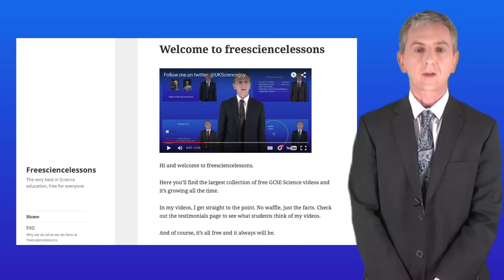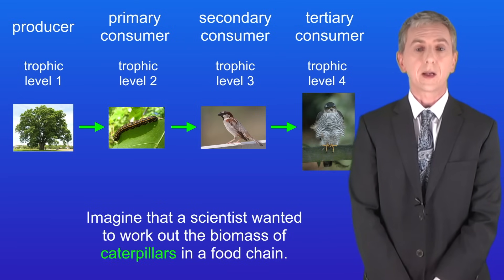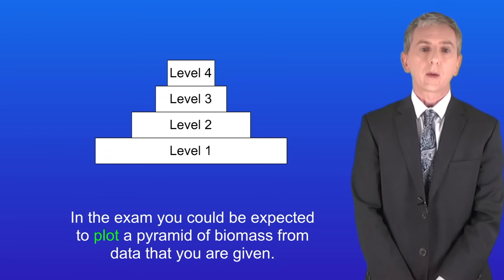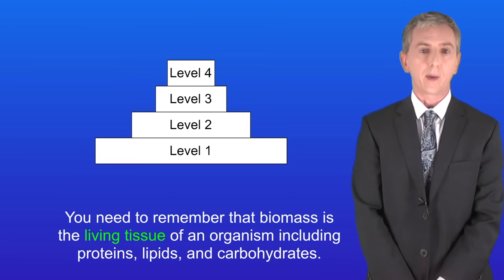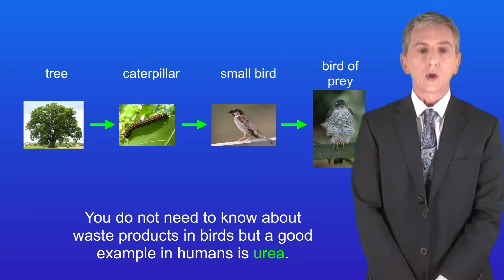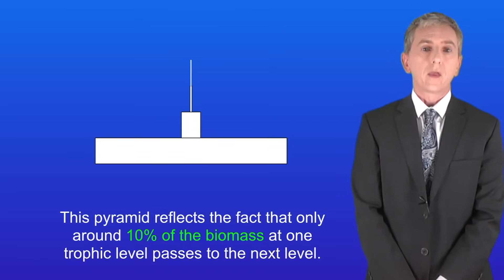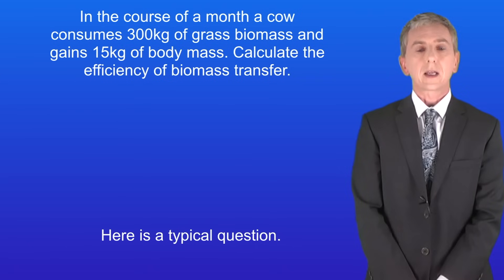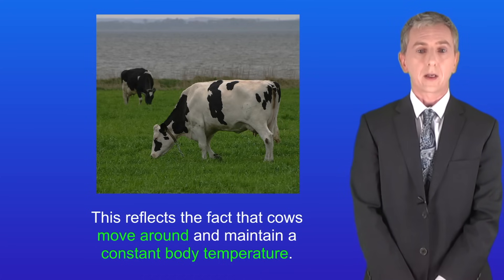GCSE Biology Revision "Pyramids of Biomass" (Triple)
In this video, we look at pyramids of biomass. We explore why biomass always decreases moving from one trophic level to the next. We then learn how to calculate the efficiency of biomass transfer.